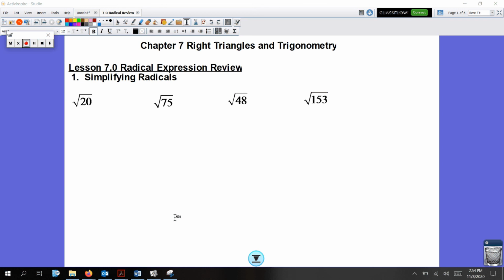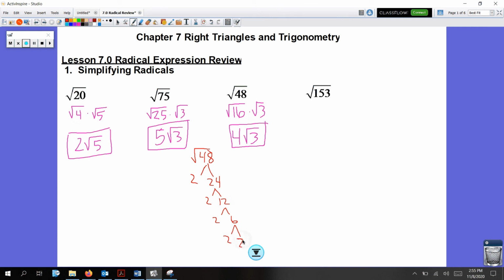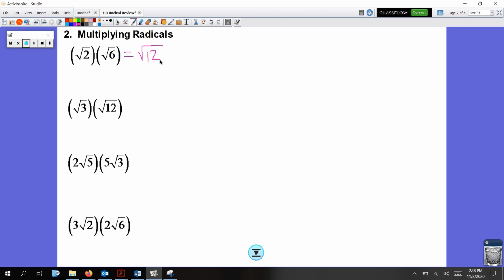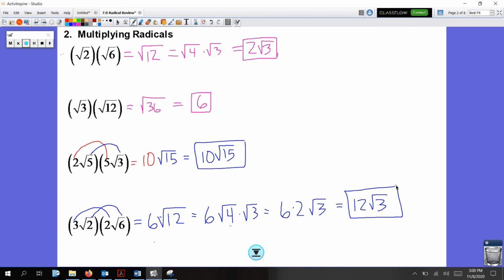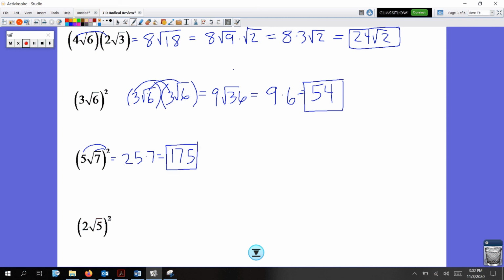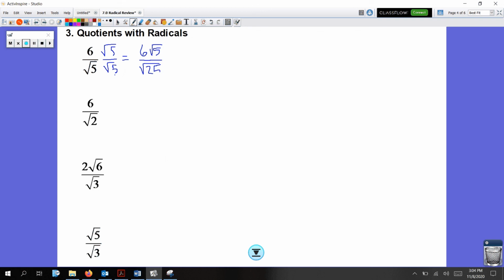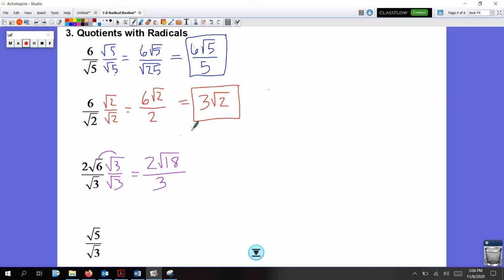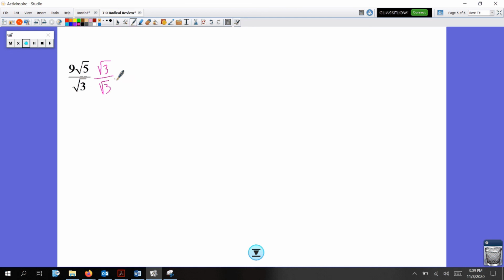Lesson 7 0 Radical Review Notes